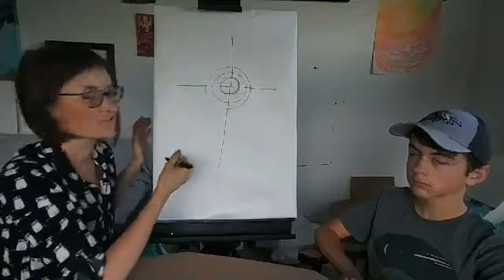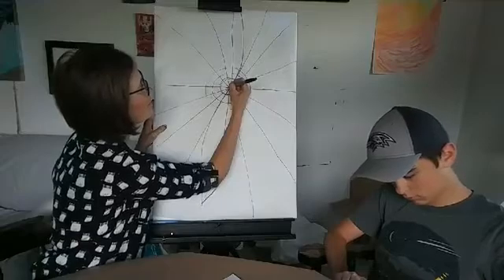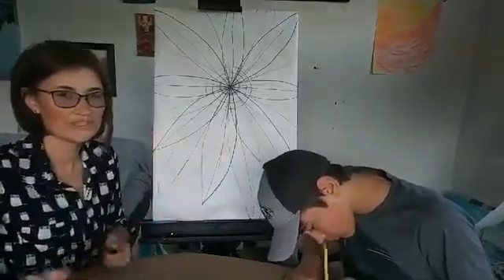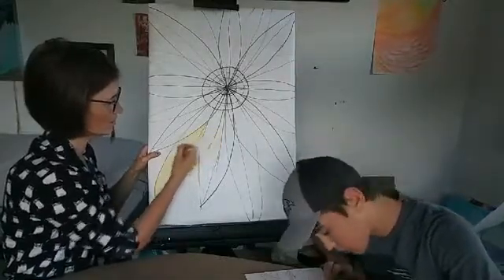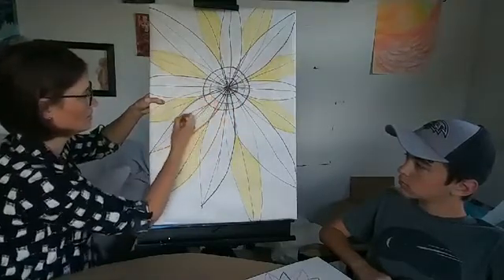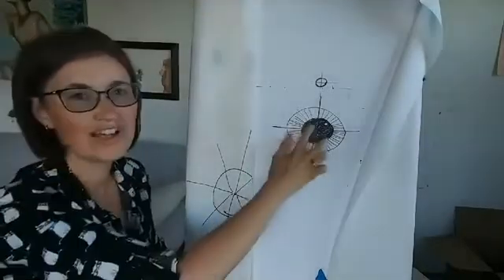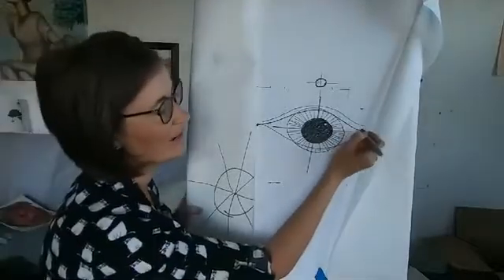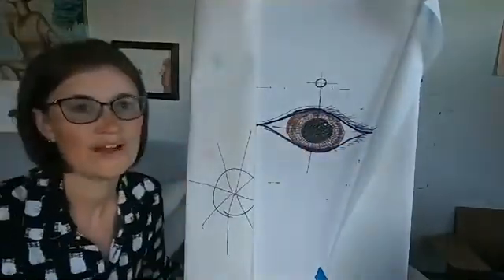Kids art lesson; Learn about Radius and how to draw a sunflower and eyes. 1Hour step by step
Students will join me and my son Reed for a detailed art class about how to spot the idea of 'Radius' in everyday spaces as well as a step by step drawing process to create a sunflower i layers as well as eyes. This practical lesson will provide basics in understanding layering, value, shapes, and observation. Also learning about drawing eyes will be a helpful tool for children to put in their tool belt whenever they are wanting to capture more realistic eyes in their artwork, which can often be a tricky point of frustration for many young aspiring artists. I hope this is helpful.